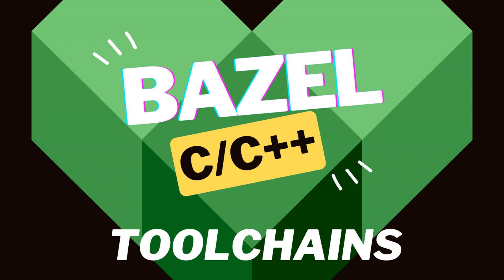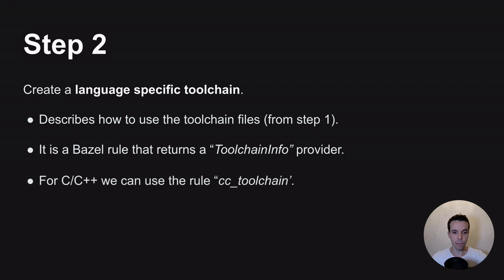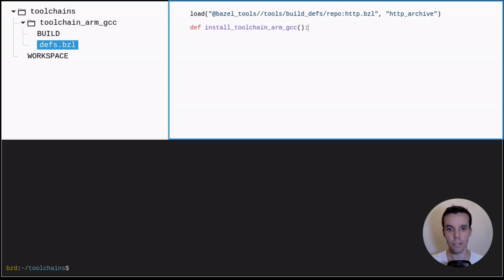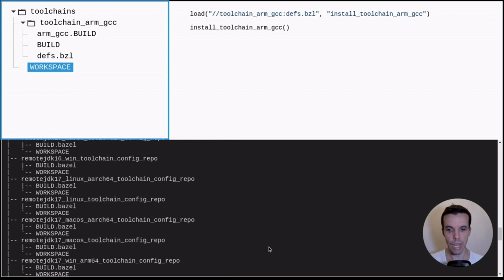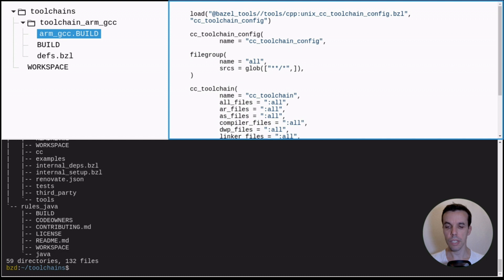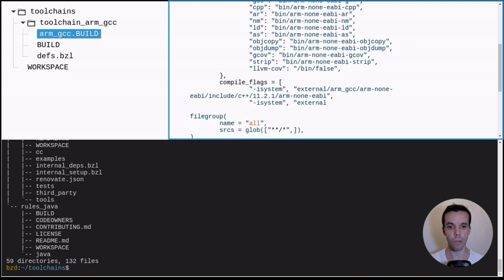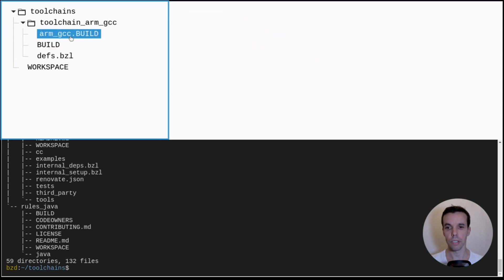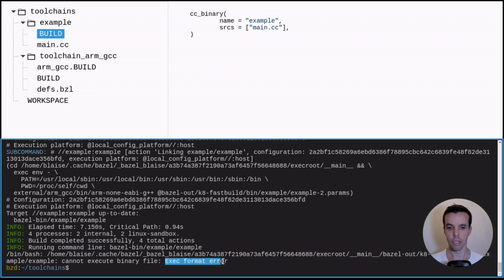Bazel - C/C++ toolchain from scratch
How to create and use a C/C++ toolchain using platforms from scratch. The resulting toolchain is then selected using the automatic toolchain resolution concept from Bazel.

This video first explains what Bazel toolchains are, and provides a 3 steps guide to integrate a new toolchain within Bazel. It focuses on C/C++ toolchains but the overall process is similar with any other toolchain.
Then it goes through a trivial example to integrate a cross compilation ARM toolchain that automatically resolves using platforms.

0:00 Intro
0:08 What is a Bazel toolchain?
0:52 Step 1 - Download/integrate
1:36 Step 2 - Language specific toolchain
2:14 Step 3 - Toolchain/platform
3:39 Example (ARM cross compilation toolchain)